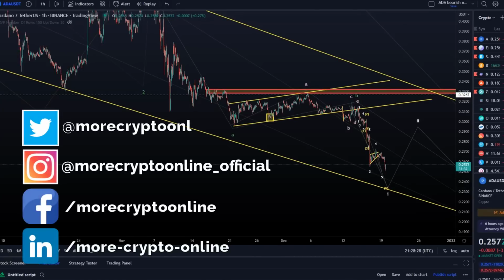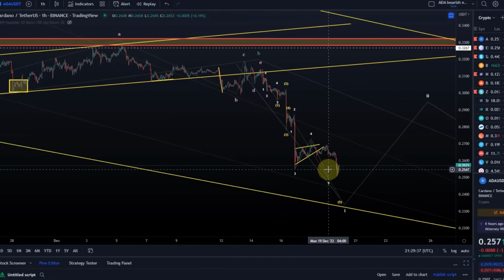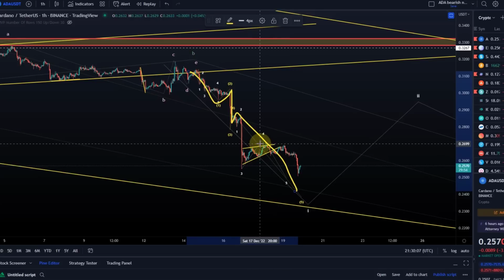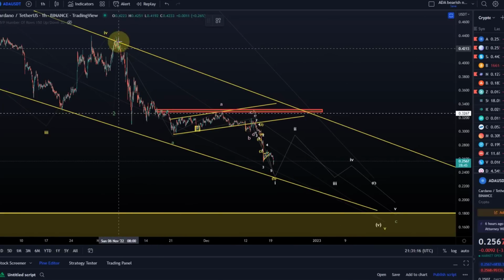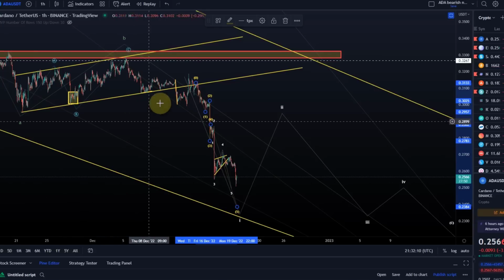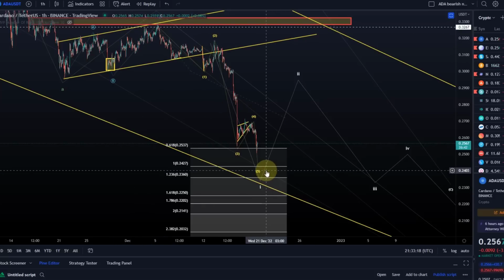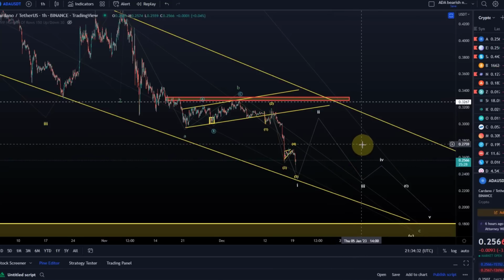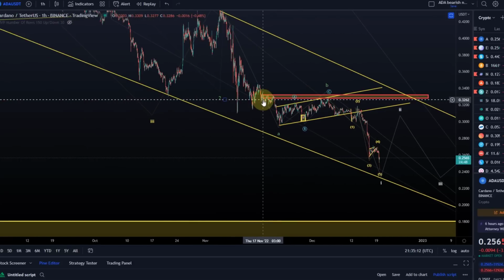Cardano ADA Price News Today - Elliott Wave Technical Analysis and Price Now! Price Prediction!